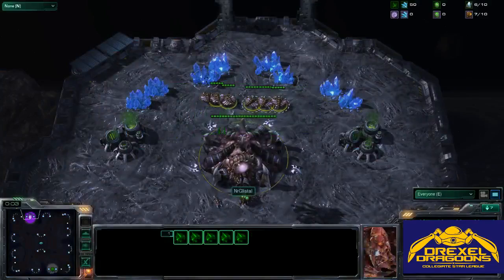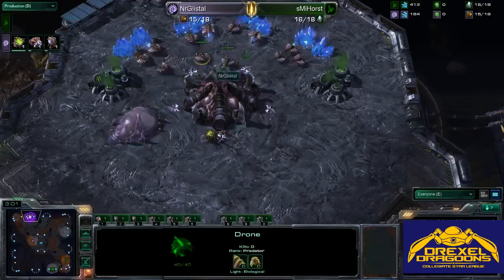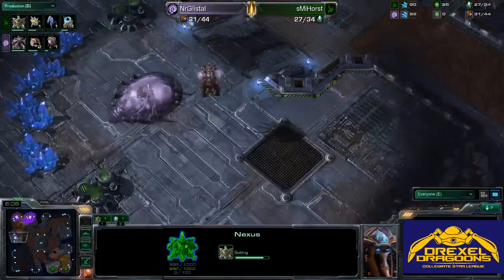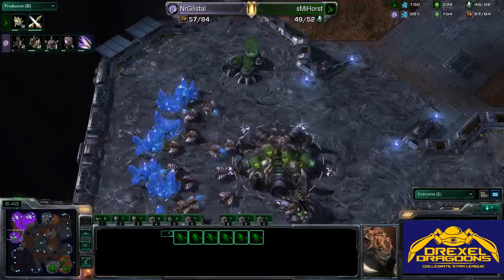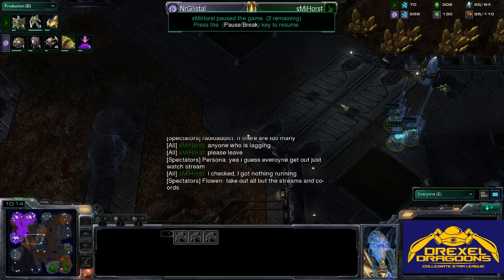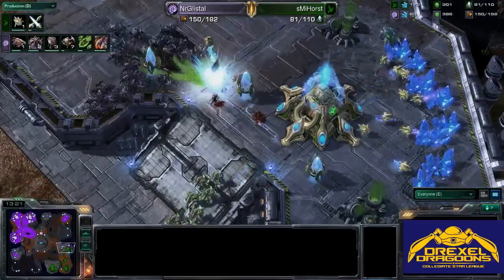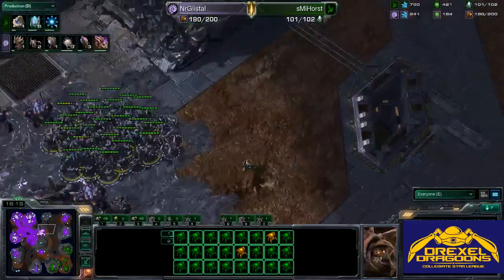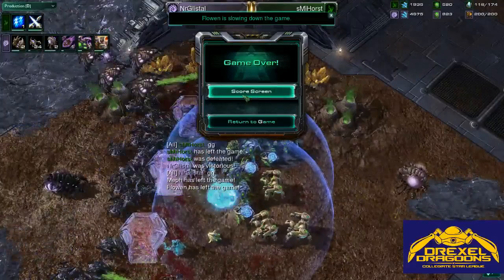CSL: [Drexel] NrGlistal vs. [RIT] sMiHorst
The Drexel Dragoons' first 1v1 match against RIT. Many thanks to Drexel's radioaddict (Adam) for casting & streaming! -- Drexel Dragoons match recorded on Twitch.tv.